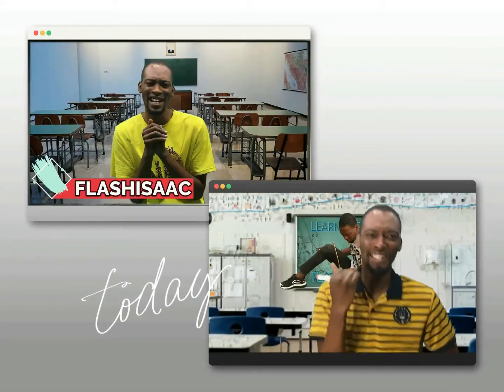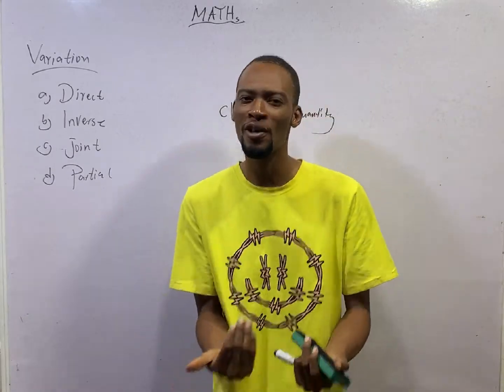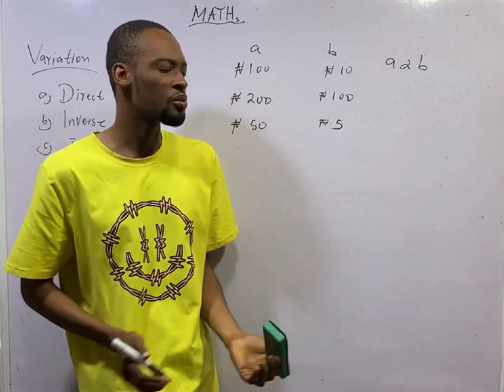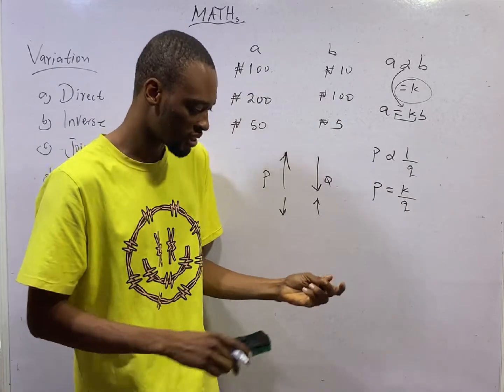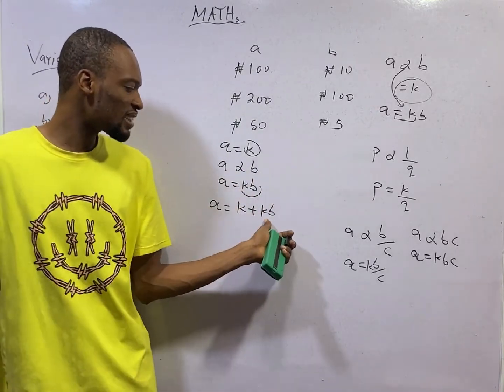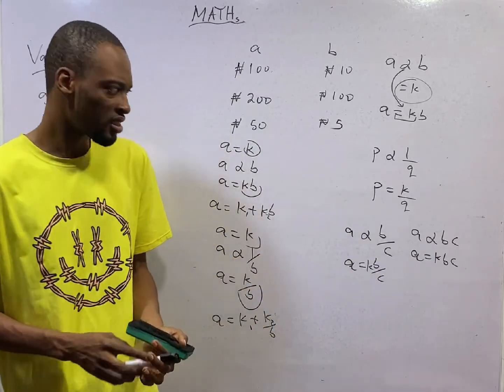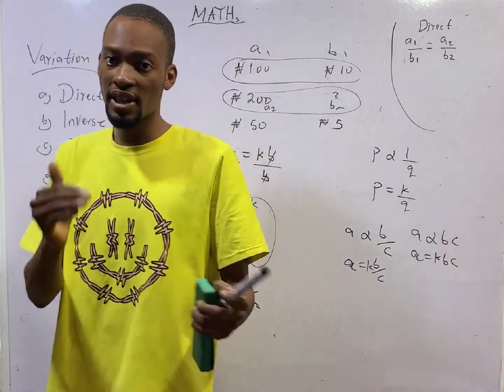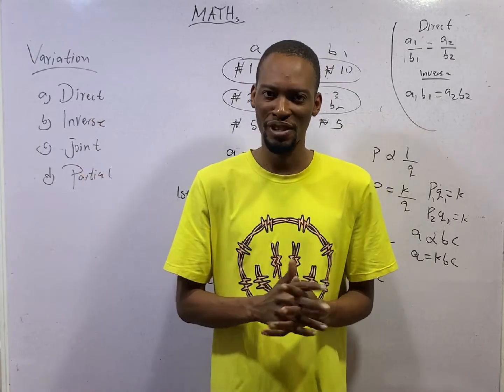Variation » 120 Days To Jamb Mathematics - Episode 36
Direct Variation, Inverse Variation, Joint Variation And Partial Variation - 120 Days To Jamb Mathematics Episode 36 of 120.